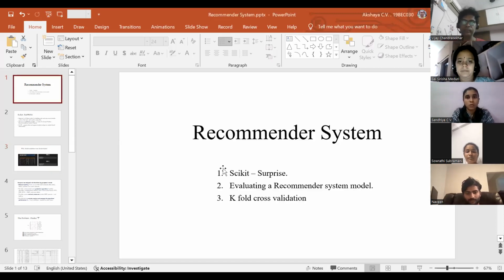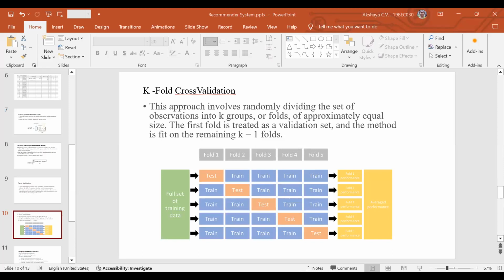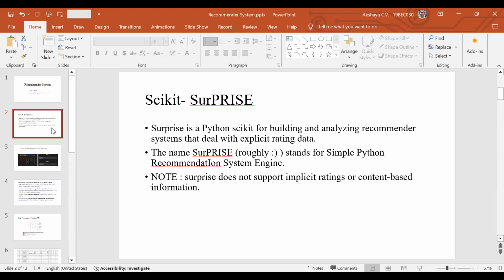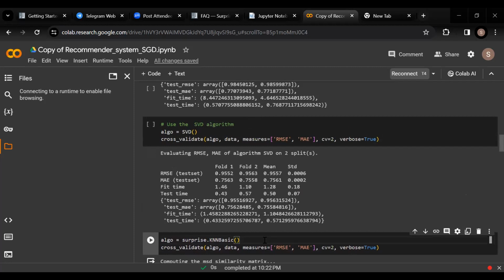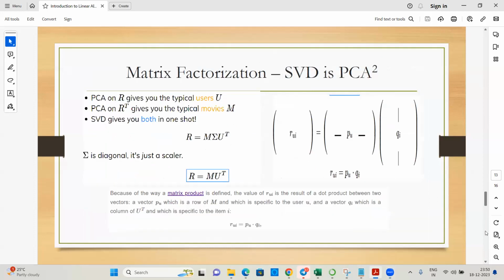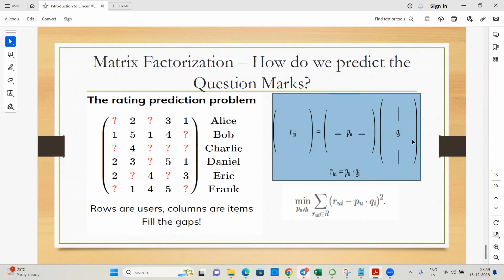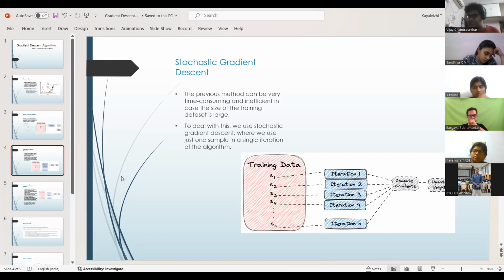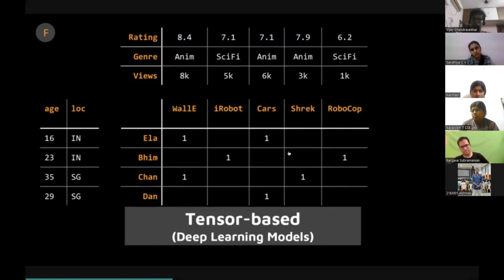Gen AI - Session 14 - Collaborative Filtering